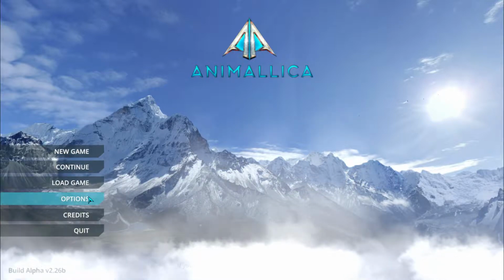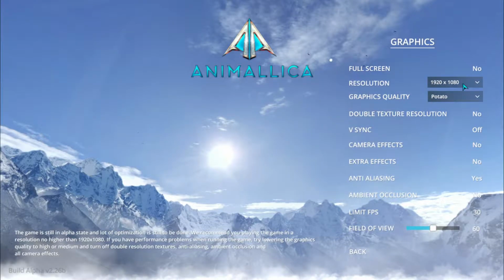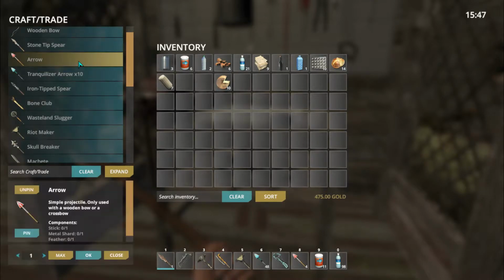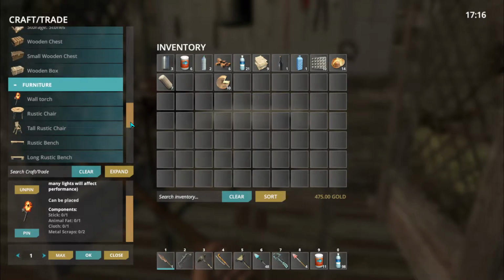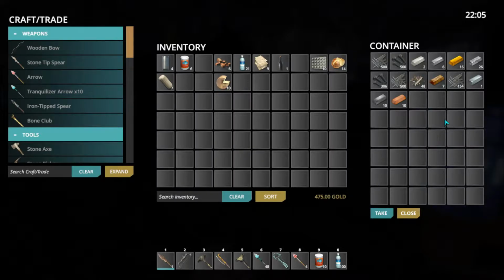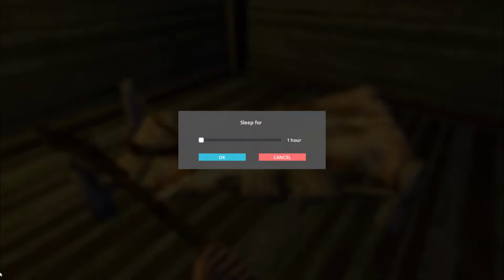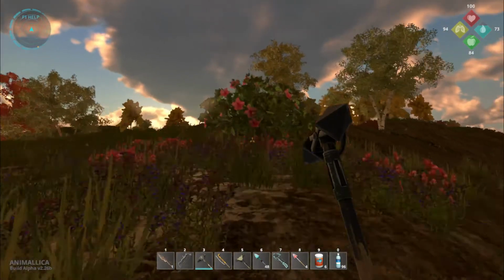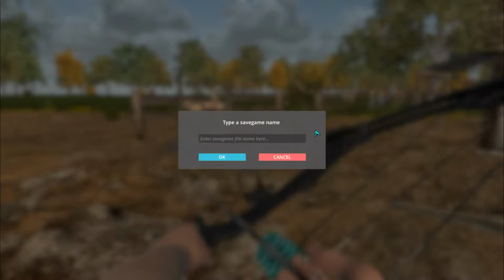Review Animallica SR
The key was provided by developer. Game review of Animallica